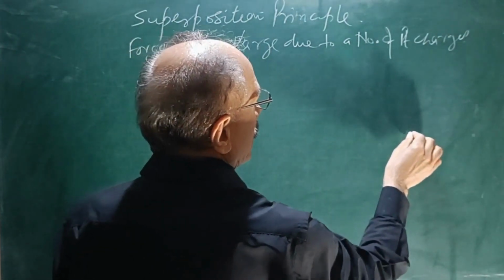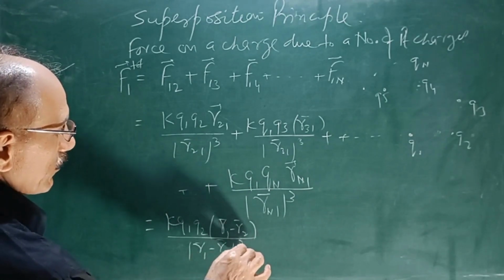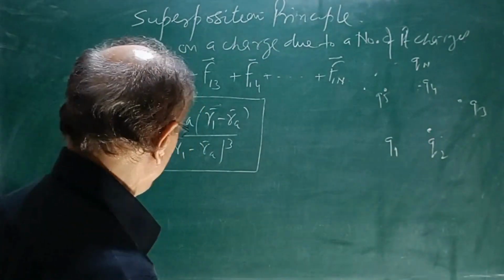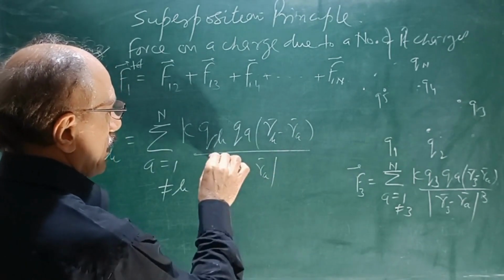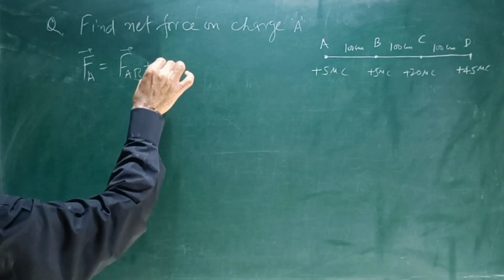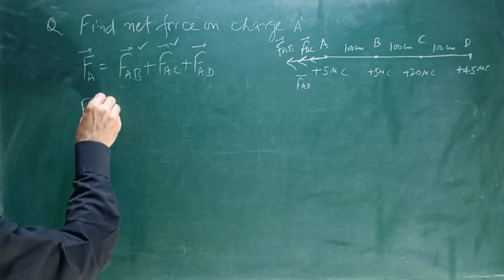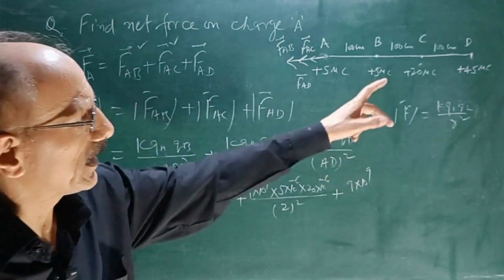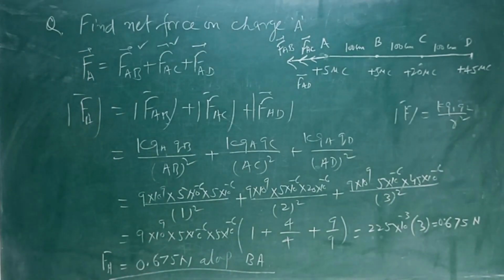SUPERPOSITION PRINCIPLE superposition principle & coulomb law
how is coulomb law coulomblaw permittivity dielectrics charger electronic electrostaticforce electrostatics charger coulombs_law conserve physics optics cbse examination
cbse board examination,
ray optics,
physics class XII,

COULOMB'S LAW:
According to Coulomb’s law, the magnitude of force of interaction between two point charges  placed in vacuum is directly proportional to the magnitude of their charges and inversely proportional to the square of the separation between the point charges.
F ∝ Q  Q'
F ∝ 1/r2
F= K Q Q'/r2

Ques. By what factor the force of interaction between two charges will change when separation between them is doubled?
Ans.:
F = Kq Q/r2
F' = KqQ/(2r)2
F' = KqQ/4r2
F' = F/4
New force will become one forth of the initial force.
Ques. How will the force between to charges placed in air will change if air is replaced by water? Given dielectric constant of water is 80.
Ans.:
Fo = KqQ/r2
Fo = (qQ)/4πεor2
Fm = (qQ)/4πεr2
Fo/Fm = ε/εo = εr
Fo/Fm = εr =80
Fm= F0/80

SUPERPOSITION PRINCIPLE
superposition principle & coulomb law